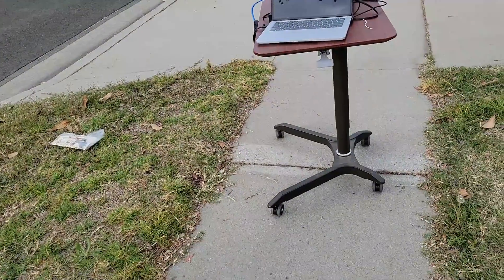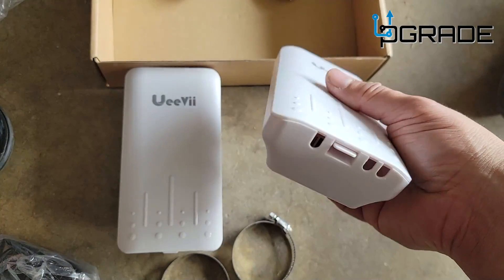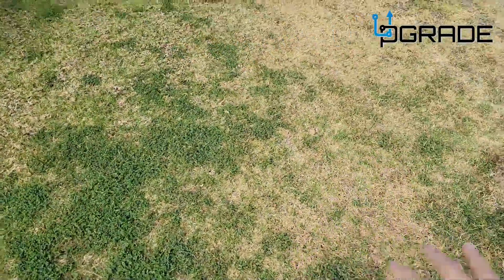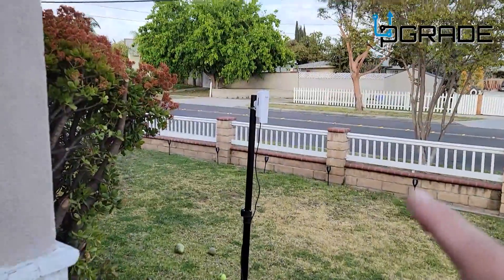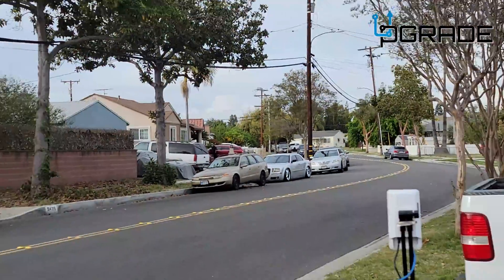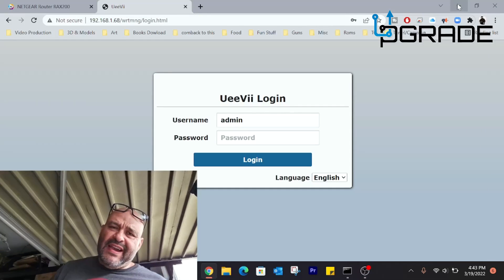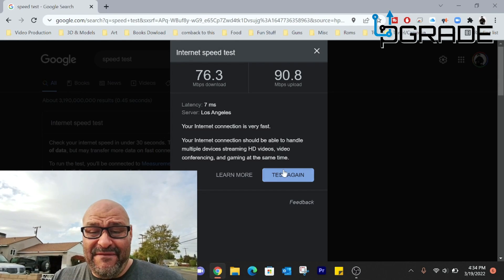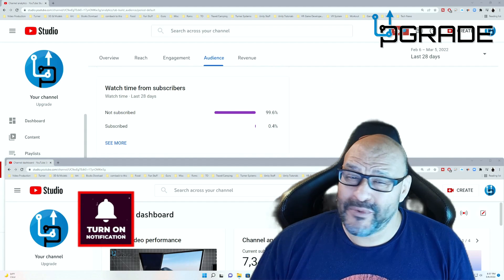UeeVii Point to Point Wireless WiFi Bridge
5.8G Point to Point Wireless WiFi Bridge, UeeVii CPE451 Outdoor 2KM Long Range CPE with 12dBi High Gain Antenna,24V PoE Adapter,100Mbps RJ45 LAN Port, for Barn Garage Shop,2-Pack